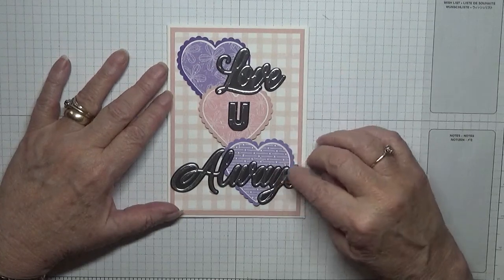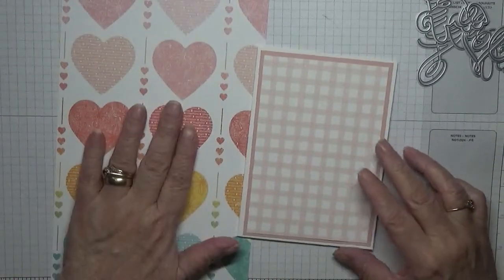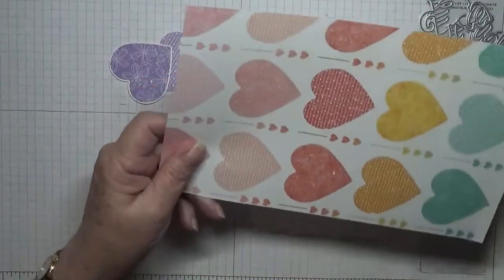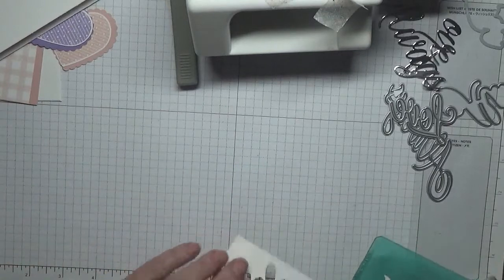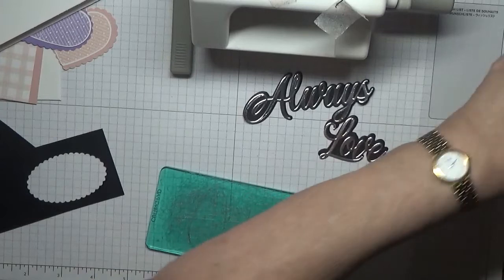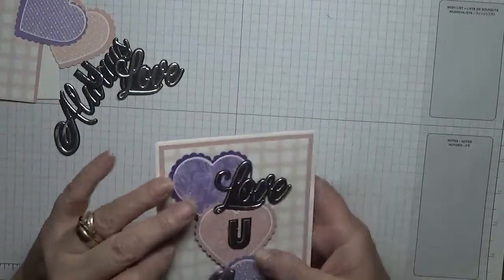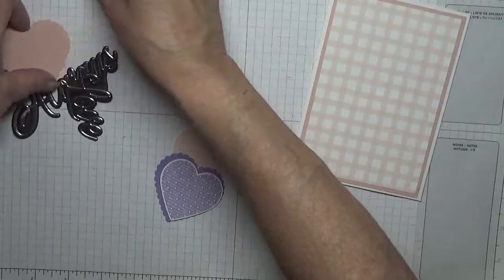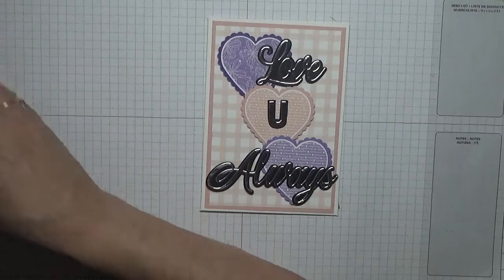416 Stampin Up Forever & Always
This card was put together using the stamp set Forever & Always from Stampin Up